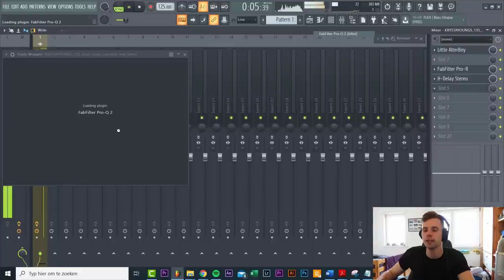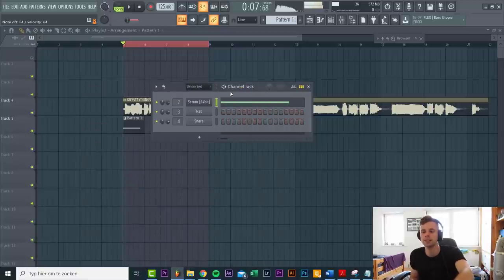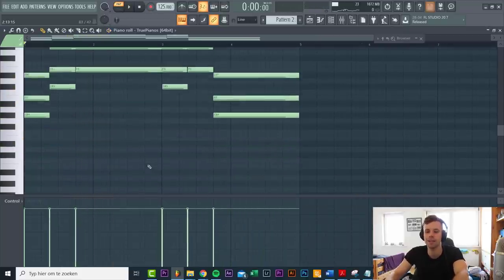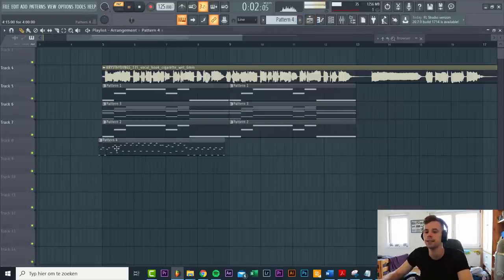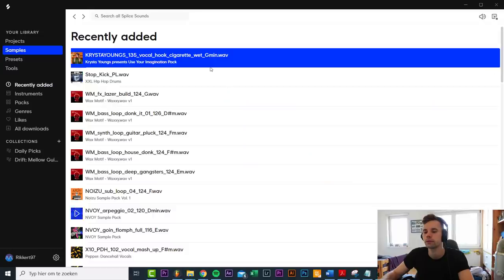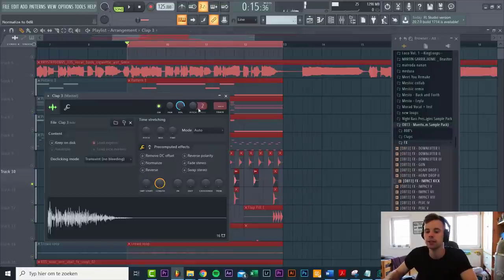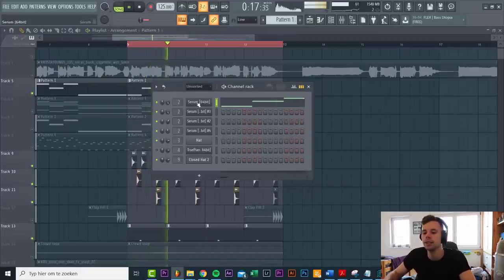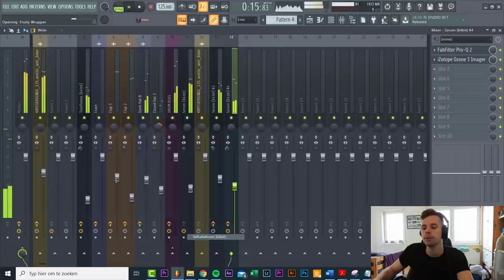Deep House Start To Finish | Ep. 1 - Breakdown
In this Tutorial, I will make a full Selected style Deep House track from start to finish in FL Studio. In this first part we'll be making the breakdown of the deep house track. In the next part we'll be making a deep house drop.